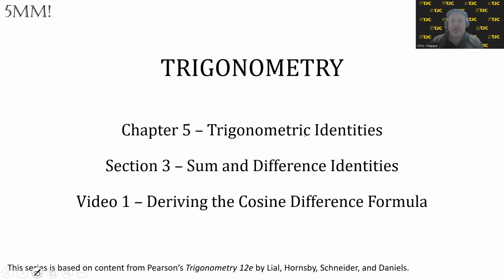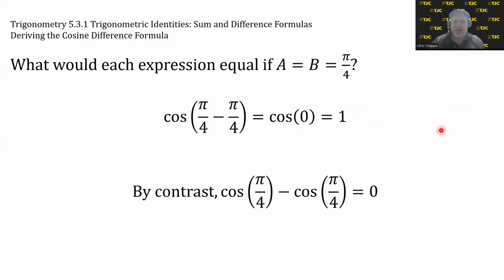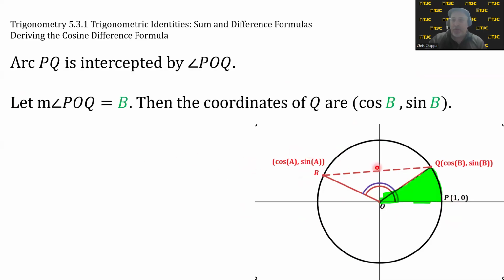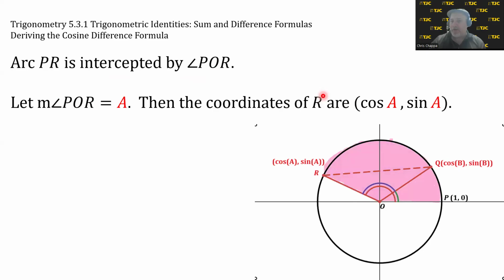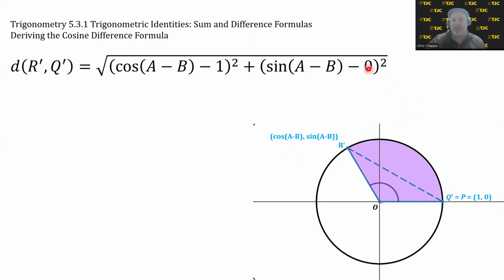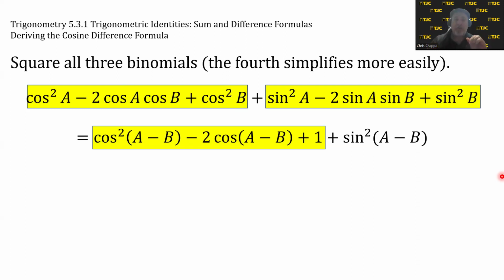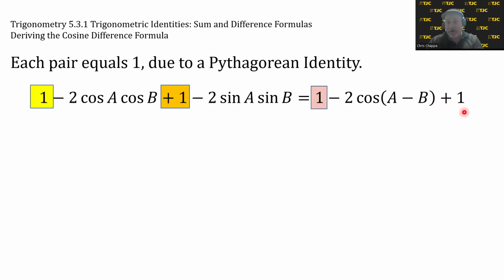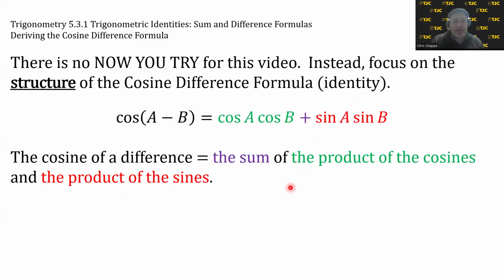Trigonometry Video 5.3.1 Deriving the Cosine Difference Formula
Section 3 – Sum and Difference Identities
Video 1 – Deriving the Cosine Difference Formula